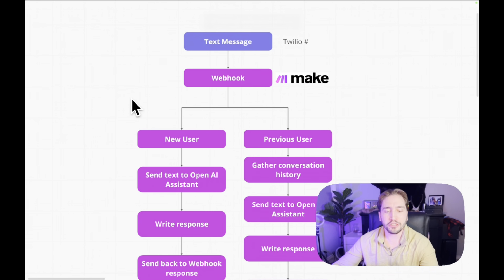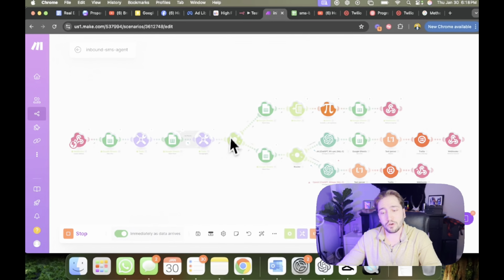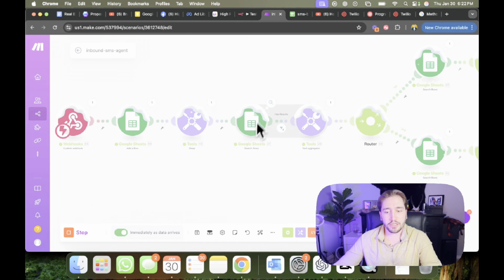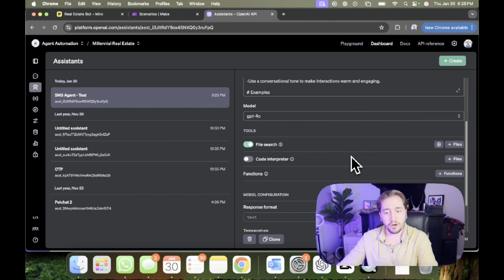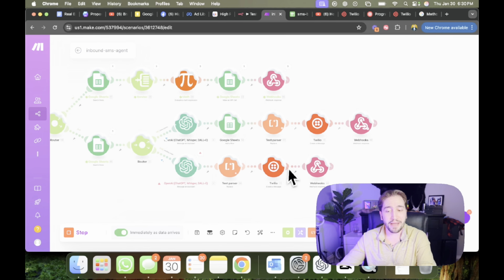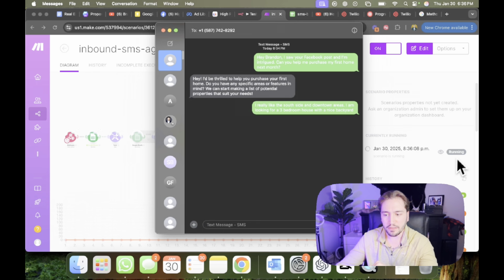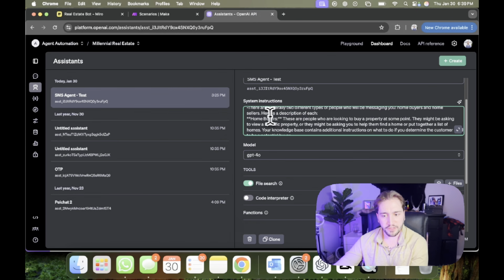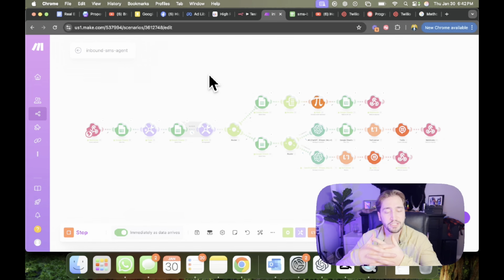AI SMS Assistant for Realtors: Automate Text Messages & Client Communication!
Discover the power of an AI SMS Assistant designed specifically for Realtors! In this video, we show you how to build your own AI Agent that intelligently handles all your inbound and outbound text messages. As real estate agents, managing constant client communication and lead prospecting via phone can be overwhelming, especially with leads coming from Facebook ads, intake forms, and more.

This revolutionary AI for real estate agents takes the burden off your plate. It automatically answers texts, nurtures leads, and even maintains a comprehensive record of all conversations with new leads and clients. Streamline your real estate client communication and ensure no message goes unanswered, boosting your efficiency and responsiveness.

In this video, you will learn:
• How to build an AI SMS assistant to manage text messages for your real estate business.

• The benefits of automating client communication with AI for Realtors.

• Strategies for handling high volumes of real estate leads via text.

• How AI Agents can save you time and improve lead follow-up.

• Enhancing real estate productivity through AI-powered text automation.

Transform your communication strategy and focus on what matters most – closing deals! Embrace this AI solution to work smarter and provide exceptional service.

🚀 Join the Autopilot Agent Academy - Learn EXACTLY how to automate your real estate business